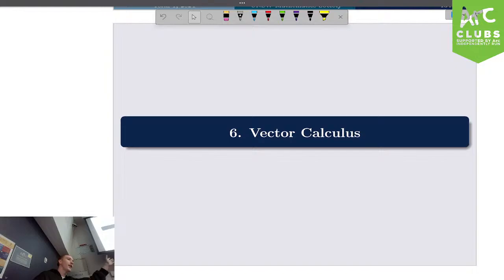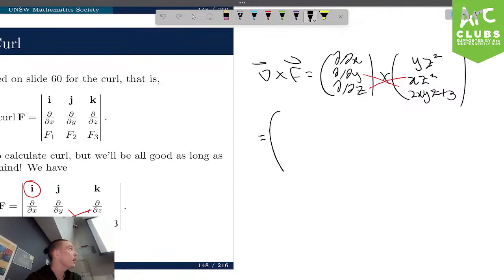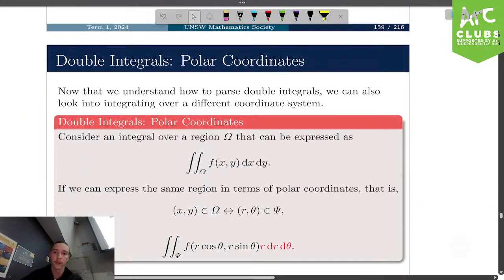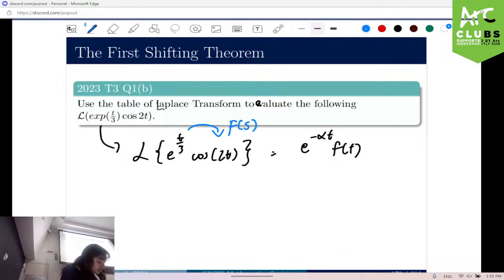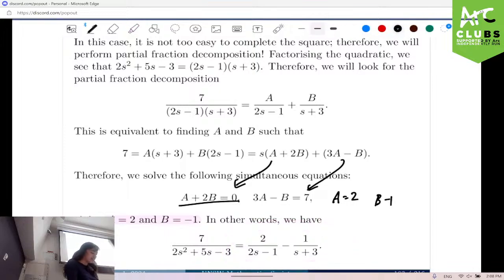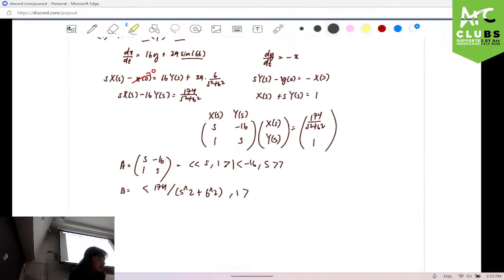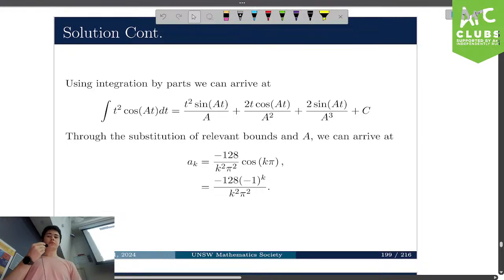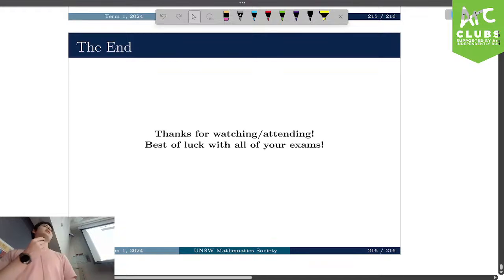UNSW MathSoc x Bluesat Present: MATH2018/2019 Revision Seminar 2024 T1 Part 2!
Still haven't finished those lectures you swore you'd watch during flex week? 🤡 Still confused how differential equations and Fourier Series work? 😵‍💫😱
FEAR NOT! MathSoc's Academics Team 🤩 is running two 2-hour in-person ‼️ REVISION SEMINARS‼️ going through the entire course content for MATH2018/2019.
Concepts will be explained and demonstrated in detail with worked examples!! ✅ ✅ Whether you're slightly behind 😅 or wanting a refresh of the course's content 🤓 , come along to our free revision seminars.
👉 Part I
Date: Tuesday 23th April 2024 (Week 11)
Time: 1:00PM - 3:00PM AEST
Location: Civil Engineering Building G1 and Online
👉 Part II
Date: Wednesday 24th April 2024 (Week 11)